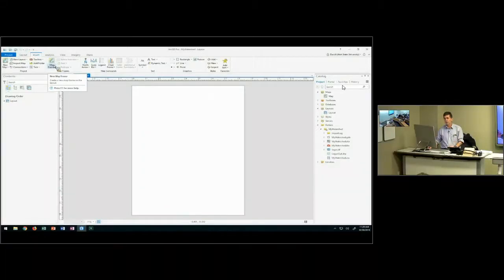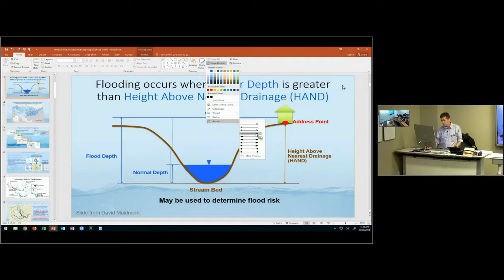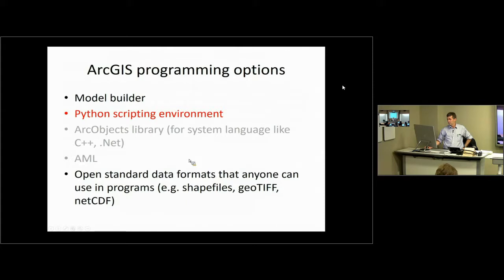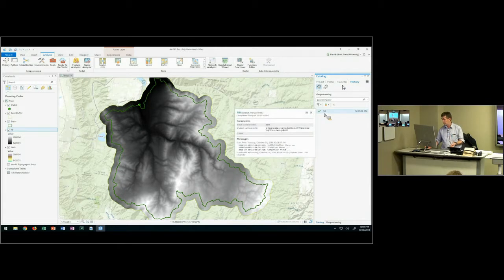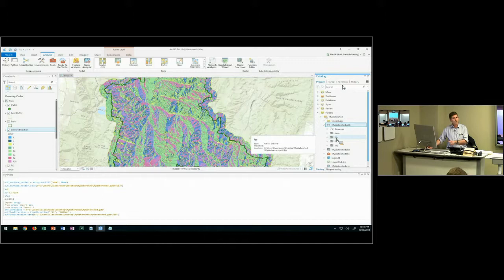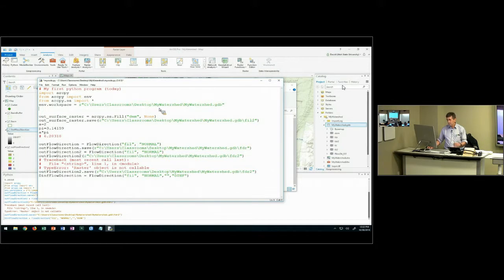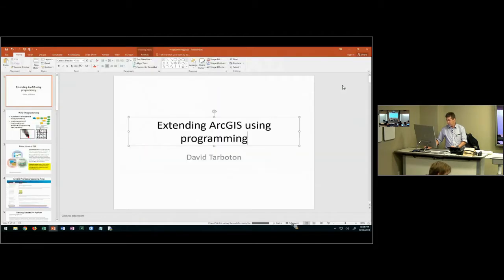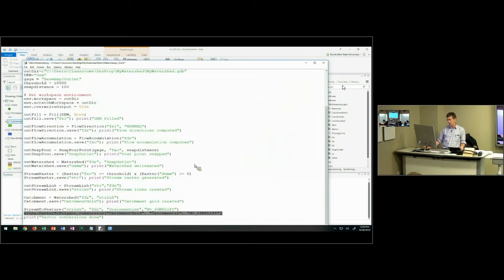GISWR 17: Extending ArcGIS using Programming (Python), 10/30/18